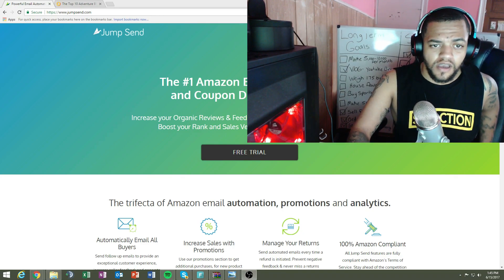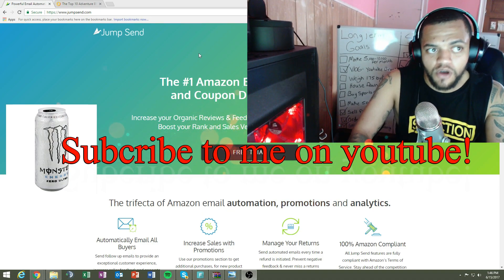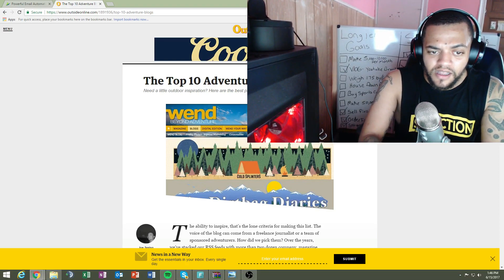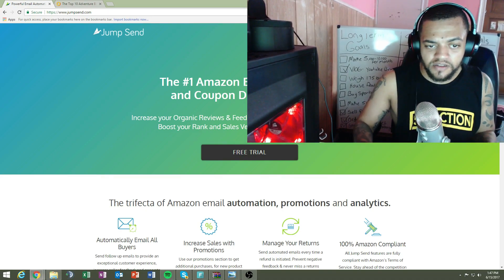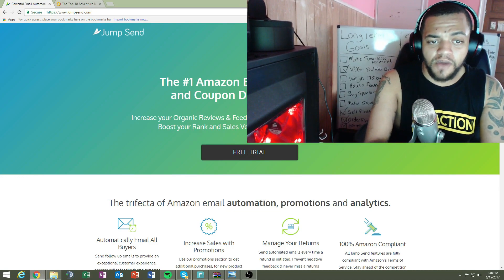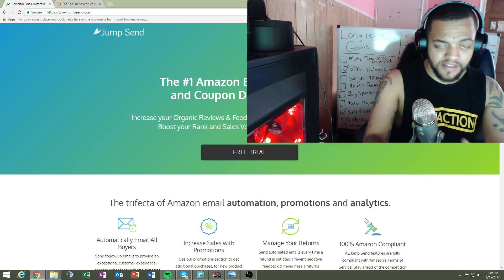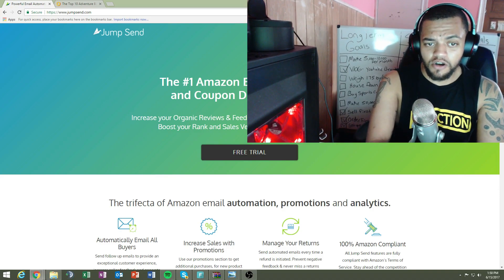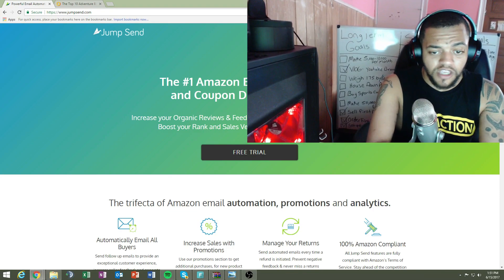My Amazon Product Update! (Tanner J Fox Program Update 3)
Hello everyone this is just a quick progress update. Wanted to give some advice for new amazon fba sellers getting ready to launch products. TAKE ADVANTAGE OF SPEAKING WITH INFLUENCER In you niche! Yes I said it your goal should be to have a successful product launch with reviews pouring in. I hope this video gave some insight to what I did.

BONUS: SHOUT OUT THURSDAY???!!Let me shout you out!